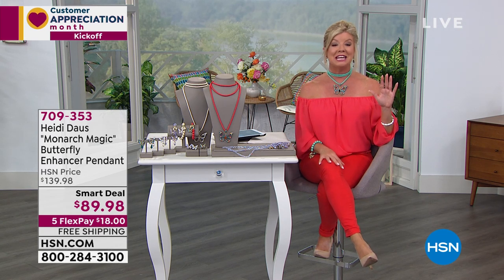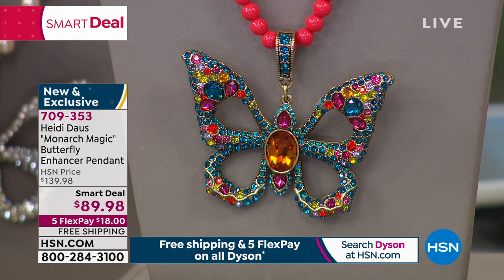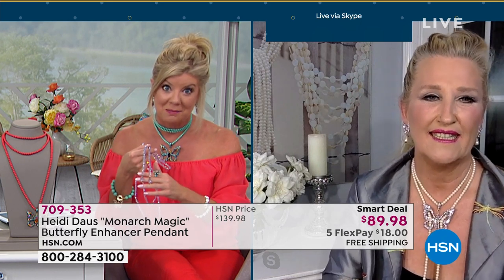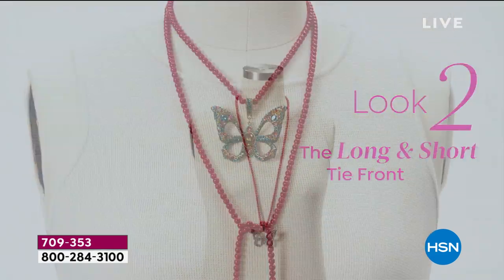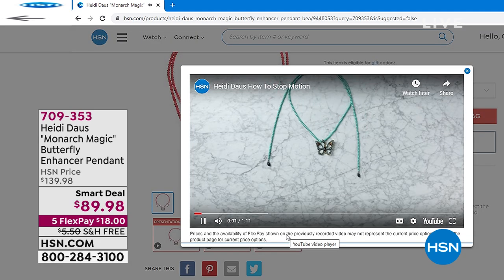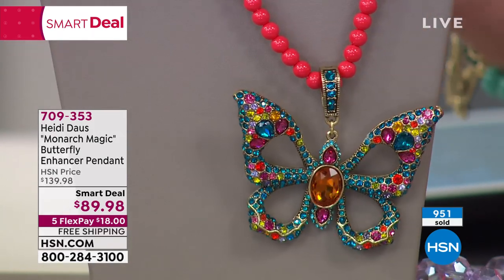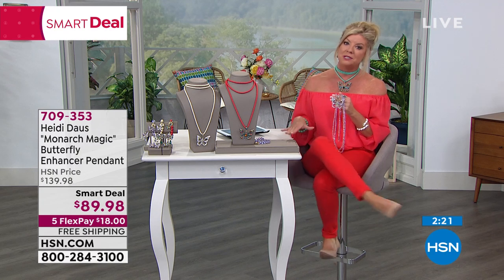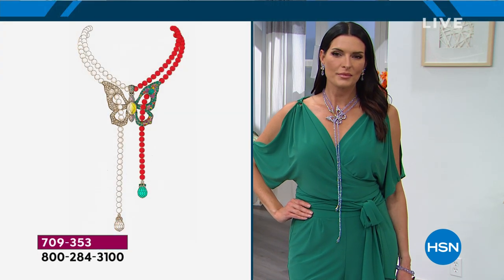Heidi Daus "Monarch Magic" Butterfly Enhancer Pendant Be...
Heidi Daus "Monarch Magic" Butterfly Enhancer Pendant Beaded Necklace
Emerge from your mundane, everyday accessorizing routine and transform into a fashion monarch with this sparkling butterfly enhancer pendant from Heidi Daus.

    Necklace approx. 651/2"L x 3/8"W Pendant approx. 21/4"L x 23/4"W
    Oxidized, textured bronzetone finish
    Magnetic closure

Crystal Information

    Multi Includes topaz, indicolite, fuchsia, rose, hyacinth, light topaz, olivine, aquamarine, tanzanite and violetcolor crystals
    AmethystColor Includes amethyst, topaz, olivine, tanzanite, light amethyst, violet and aquamarinecolor crystals, plus turquoise and amethystcolor glass beads
    Crystal Clear Includes clear crystals and creamcolor glass beads
    Violet Includes AB and violetcolor crystals plus violet ABcolor glass beads